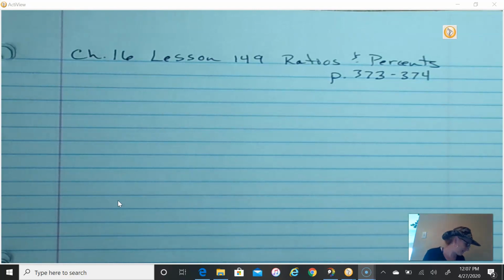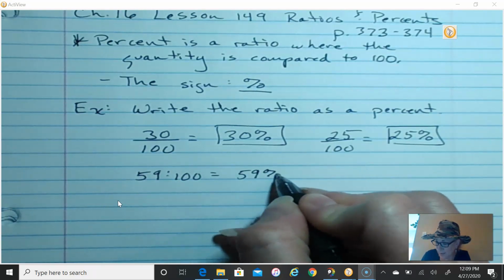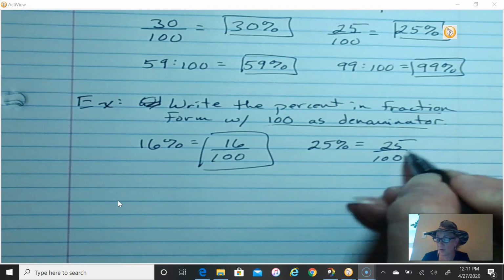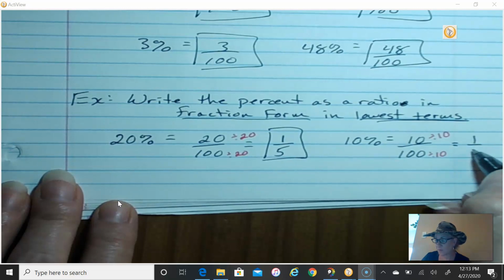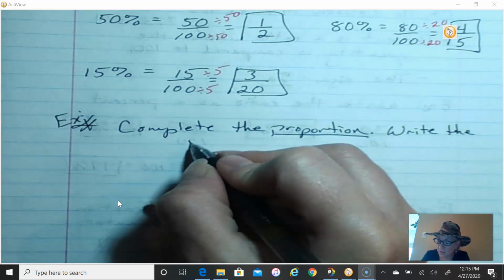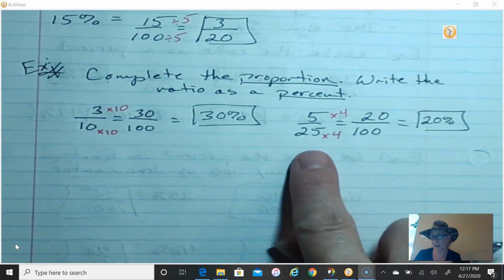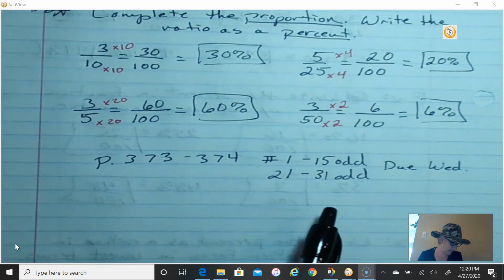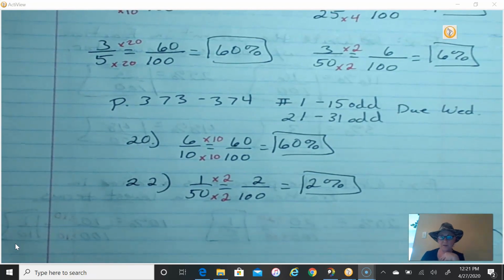5th April 28 Math Lesson Ratios and Percents